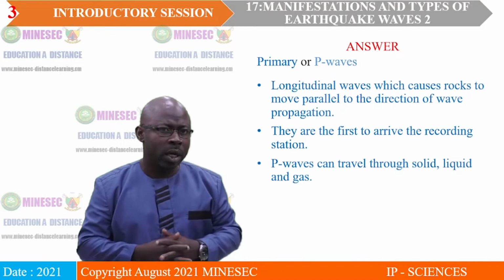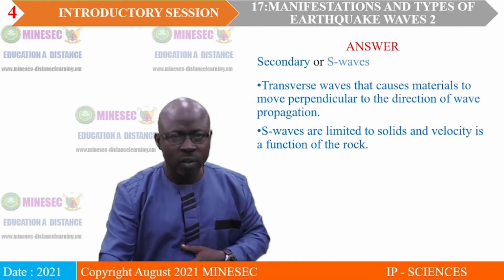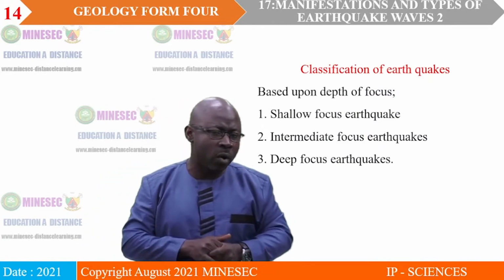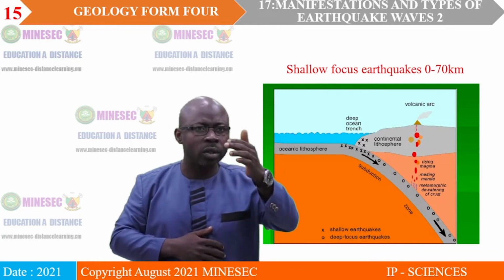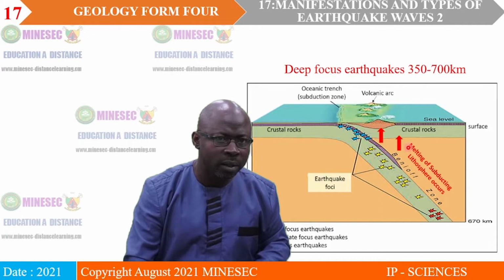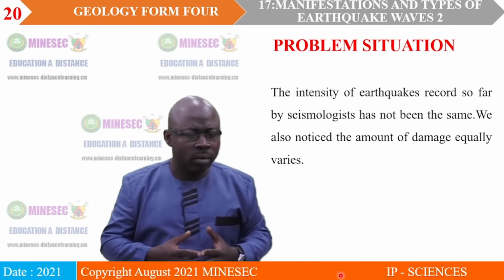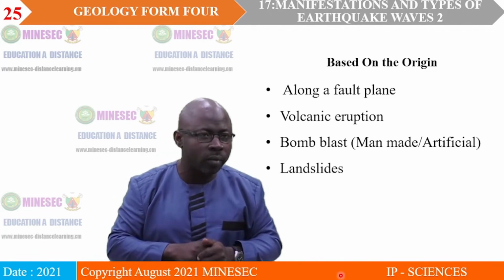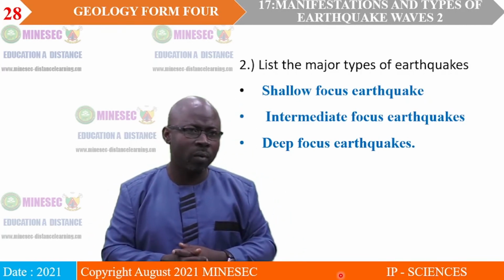IP-SC Geology Form 4 Lesson 17 Types of earthquakes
Geology Form 4 Lesson 17 Types of earthquakes